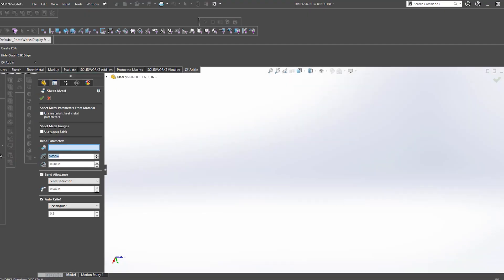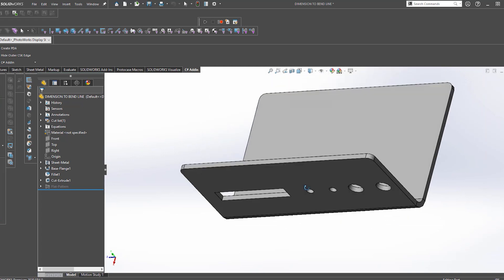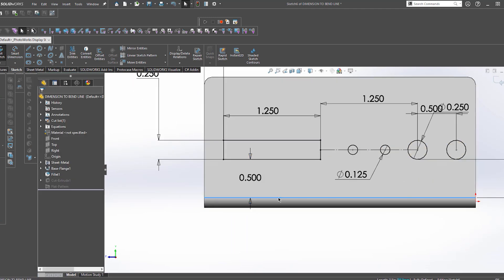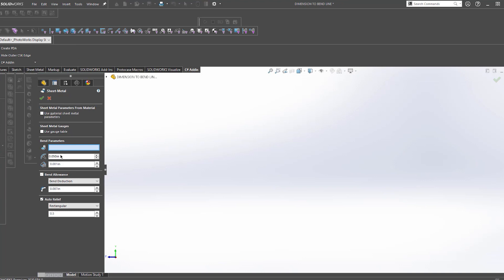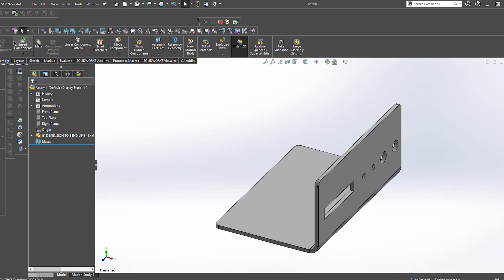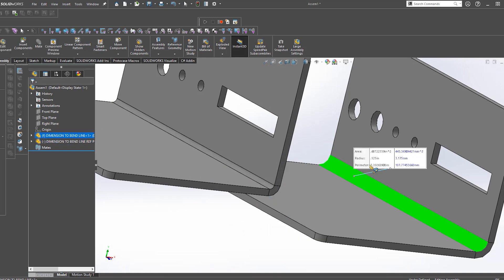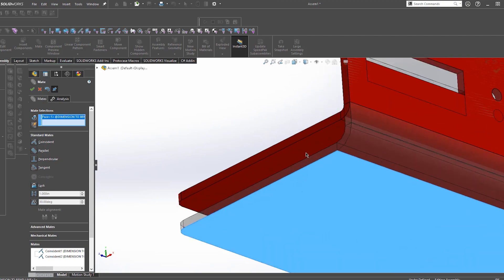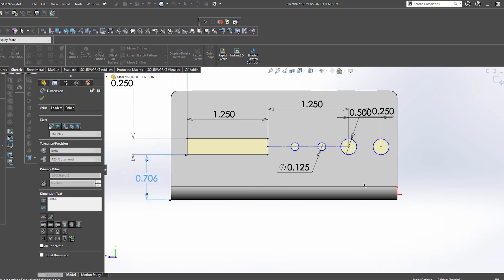Proto Tech Tip - Why You Shouldn't Dimension to a Bend Line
This week, Cody gives you some advice when designing parts inside SolidWorks or any other CAD programs. This video answers the question; why shouldn't you dimension to a bend line? When the bend radius needs to be updated on a file due to tooling profiles, and the design's cutouts are dimensioned to the top of the bend line, the change in the radius will push your cutout away from its intended location.